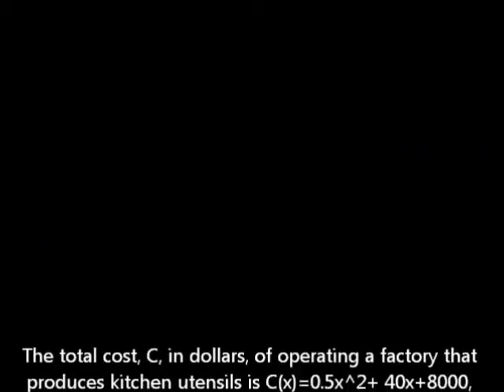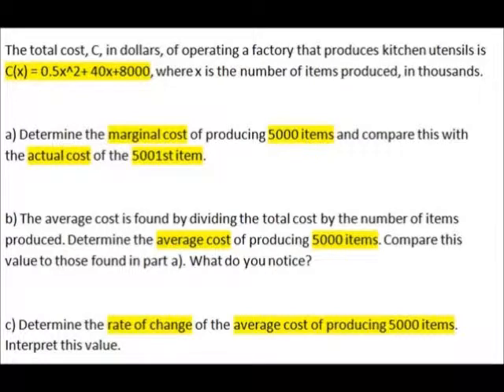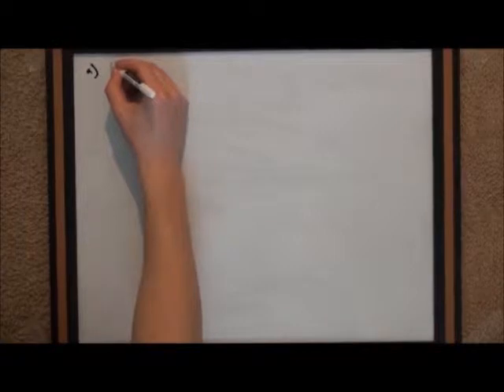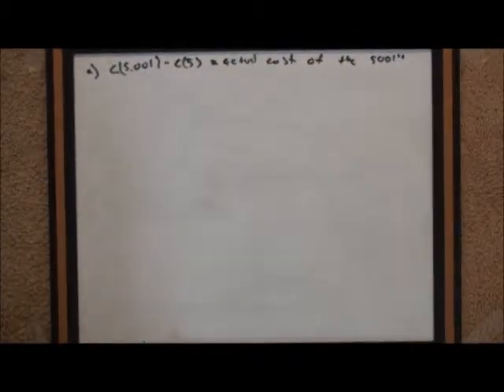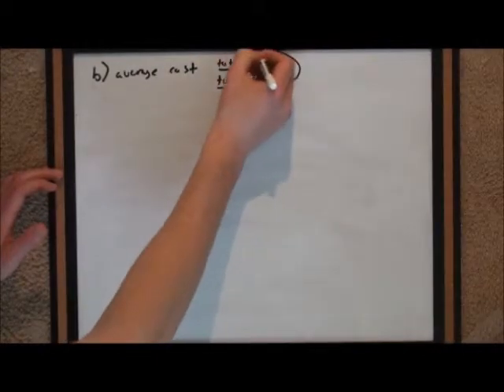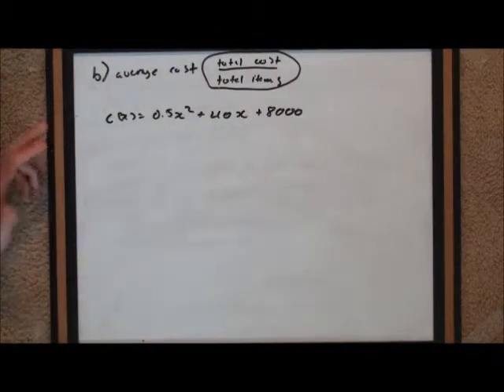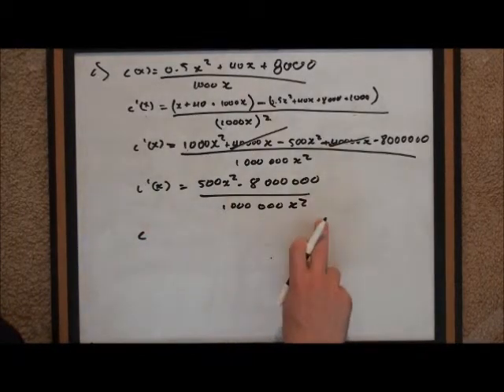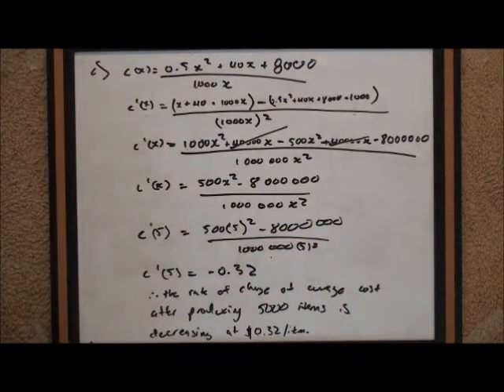Feld, Nate, 139, 9